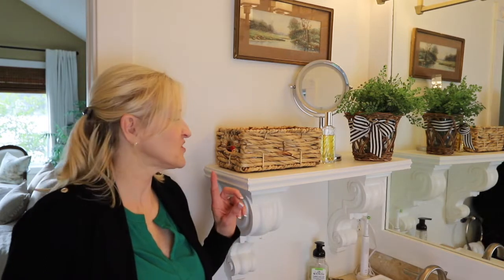How to Build a Simple Shelf DIY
Hey Friends!

Welcome. I am so glad that you are here. I always enjoy our time together.  Today, I am going to show you How to Build a Simple Shelf DIY.  Come on!  I’ll show you.

 Do you need more storage space but don't want to spend a lot of money? Consider building your own shelf! This blog post will show you how to build a simple shelf that is sturdy and stylish. Best of all, it won't cost you a lot of money. So, grab some tools and get started!

Thank you so much for stopping by today. I would love it if you could share this with your friends and family.--You can see all that I am up to each week on my blog at PeacockRidgeFarm.com. Please follow me on Facebook.com/Peacock Ridge Farm, Instagram @peacockridge, YouTube @ and Pinterest @
Hugs and blessings to you.
Renae
Your support and purchases allow me to continue to write my blog and share ideas with you. I would love it if you would share my blog with your friends and family. I greatly appreciate you. If I can’t find the exact item that I am showing, I will substitute something similar. Thank you for supporting my blog.)